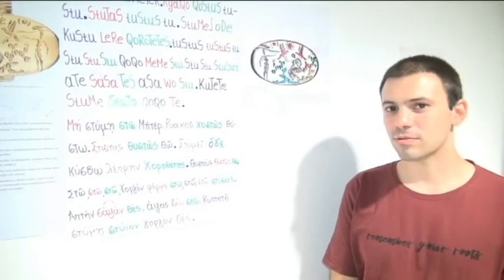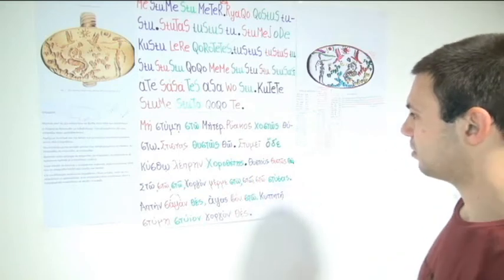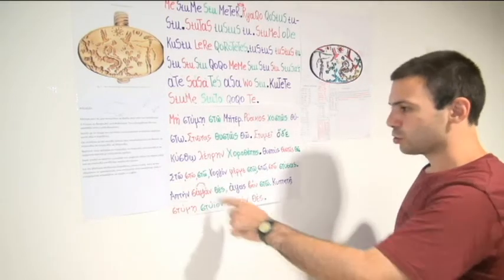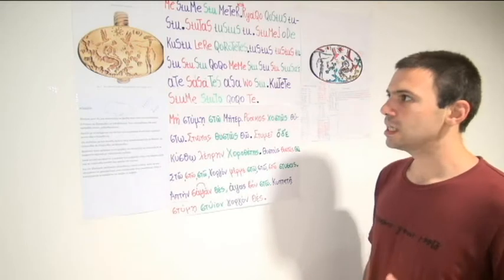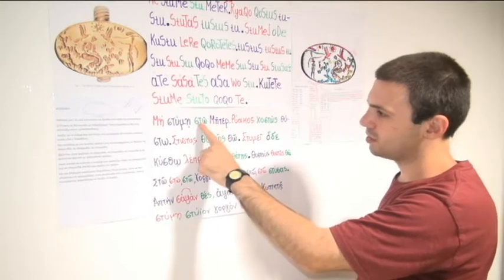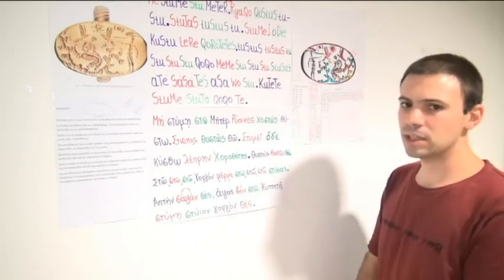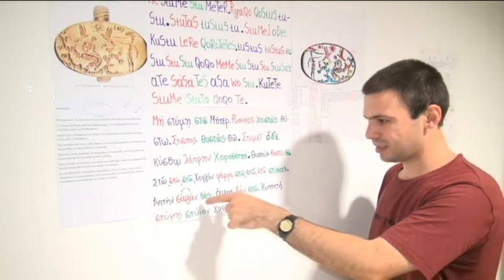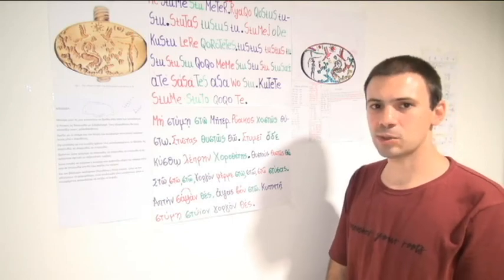Minoan golden ring. Minos and Europe. Minoischer Goldring. Minos und Europa.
G. Polymeros - K. Polymeros